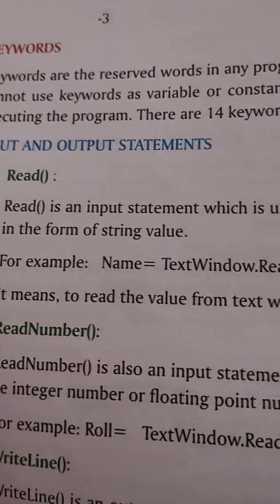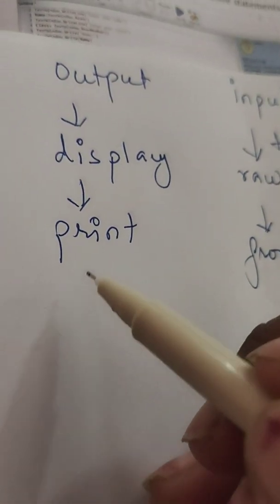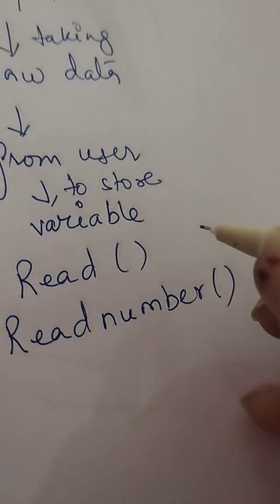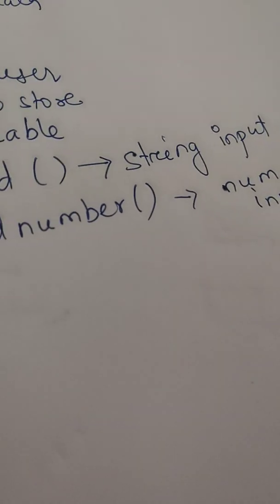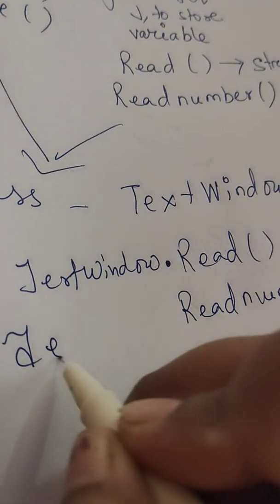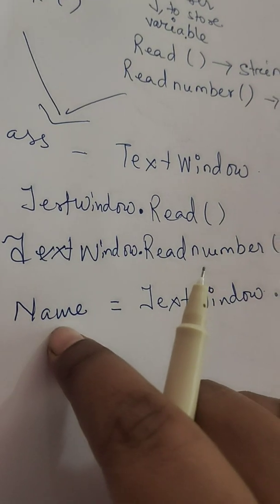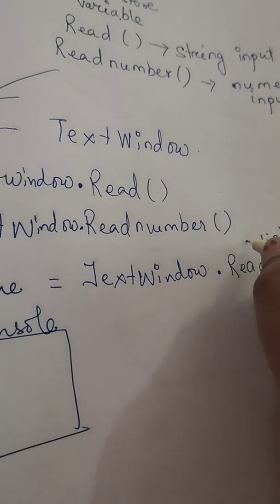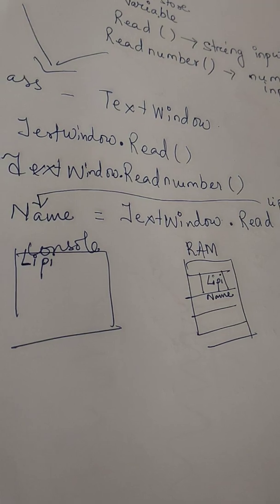Read( ) and ReadNumber( ) functions in Small Basic